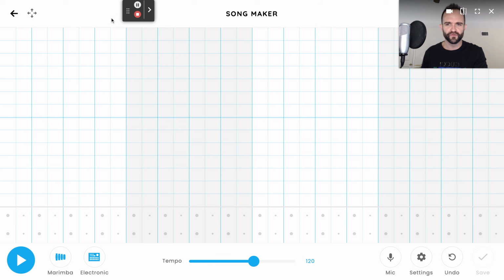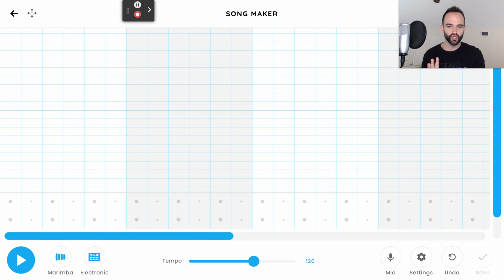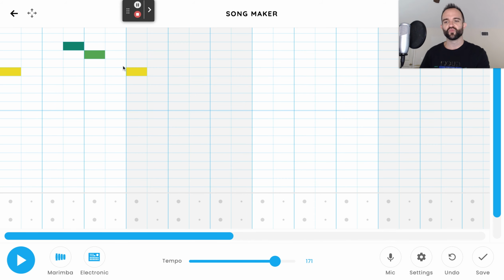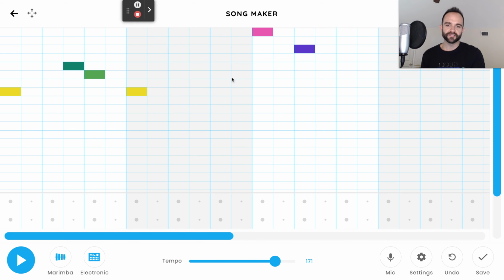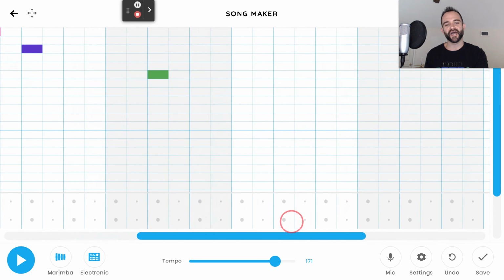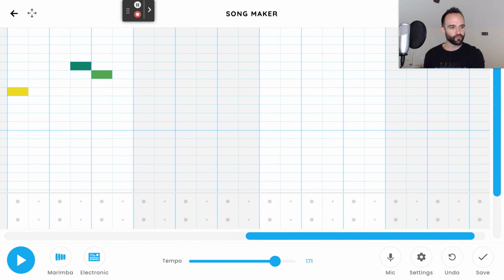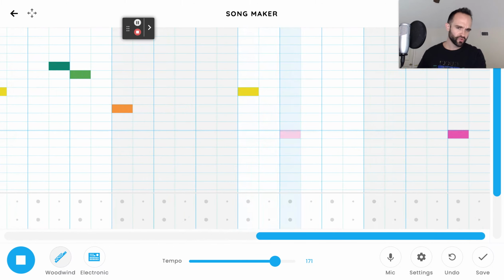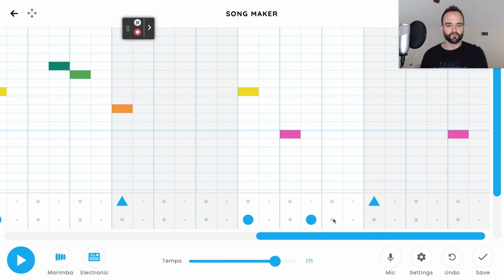How To Make HARRY POTTER on Chrome Music Lab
Re-Create HEDWIG'S THEME from HARRY POTTER using Song Maker!!! Music composed by the legendary John Williams.

Post your creation in the comments to share it with the world!